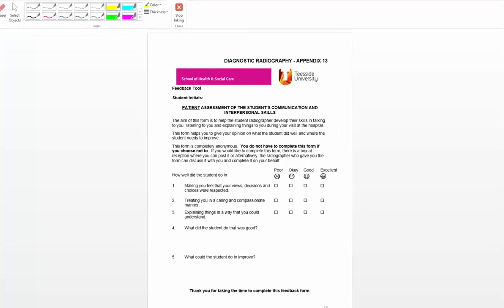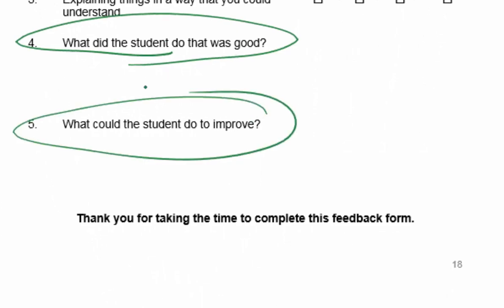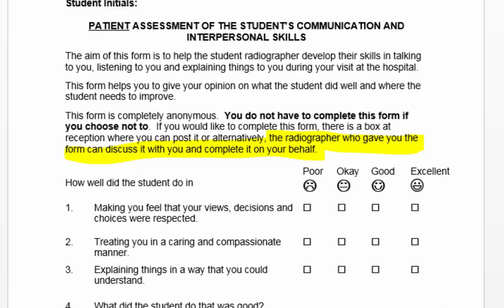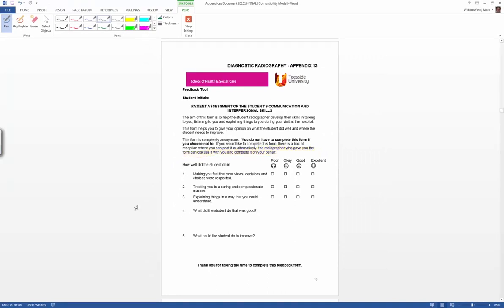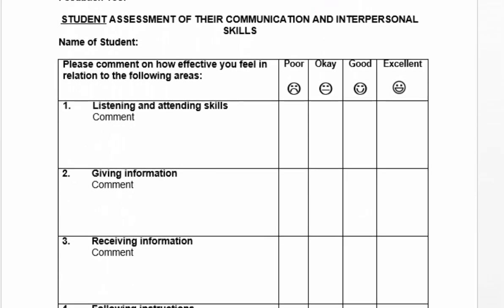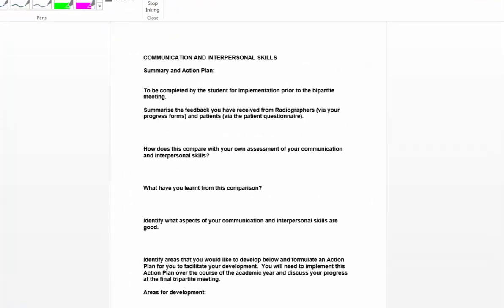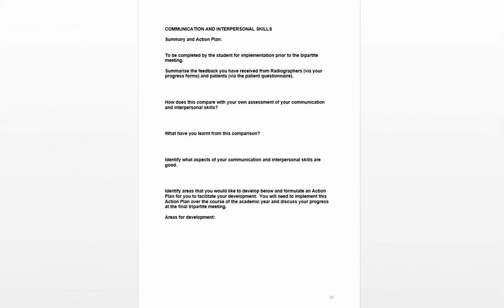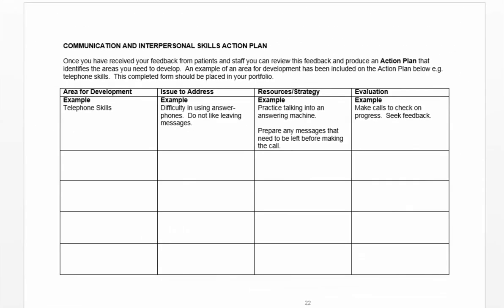360 Feedback Forms